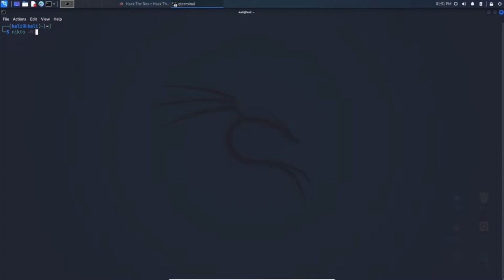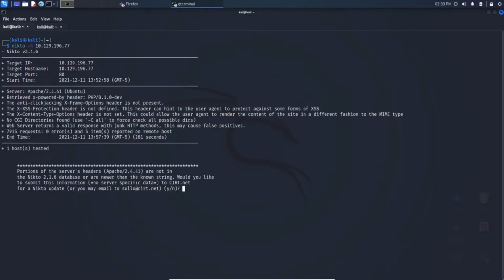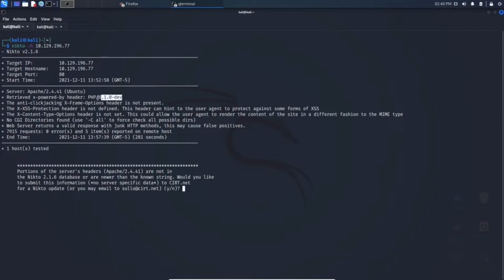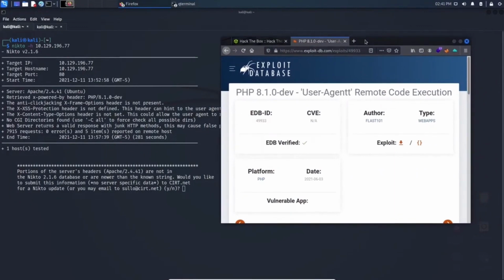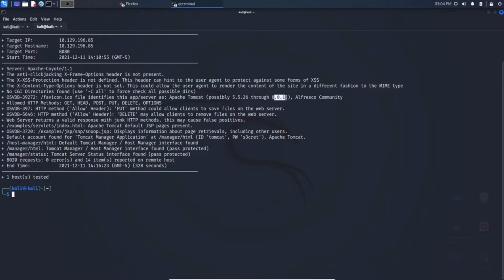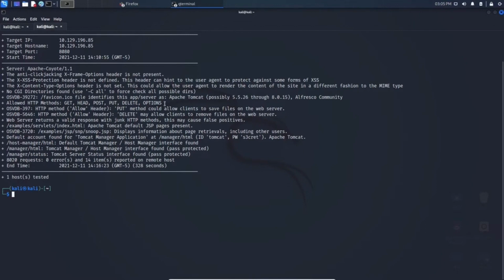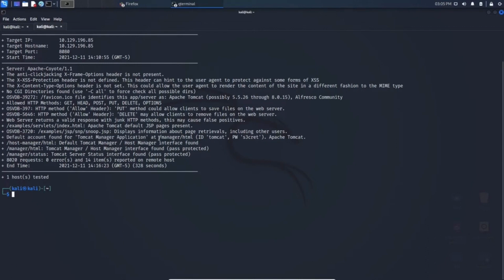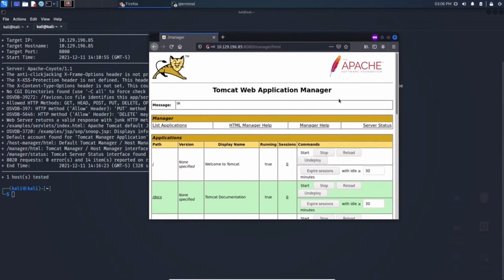Is Your Website Safe? Exposing Hidden Vulnerabilities with Nikto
Tired of worrying about website security? Nikto is your FREE solution! This powerful tool scans your website for vulnerabilities hackers might exploit, helping you identify and fix weaknesses before they become a problem.

In this video, you'll learn:

What Nikto is and how it works
How to install and run Nikto on your system
How to interpret the scan results and understand the identified vulnerabilities
Tips and tricks for getting the most out of Nikto
Whether you're a beginner website owner or a seasoned developer, Nikto is an essential tool to keep your website safe and secure.